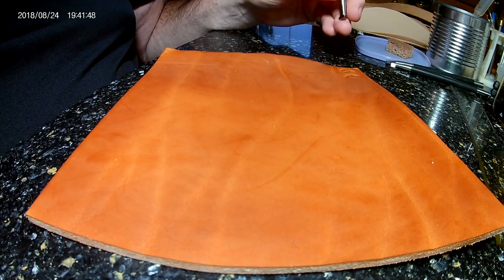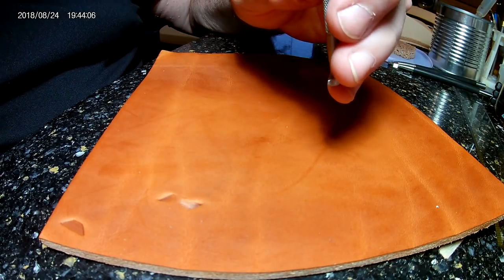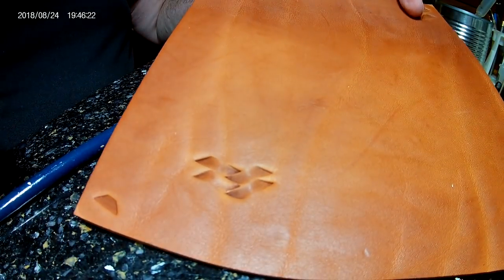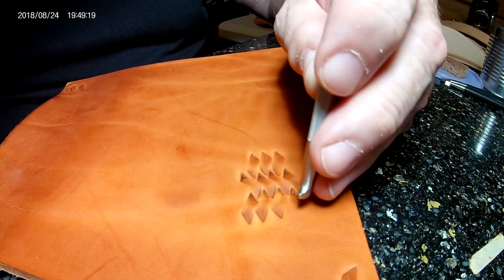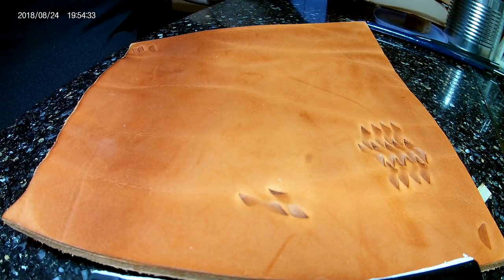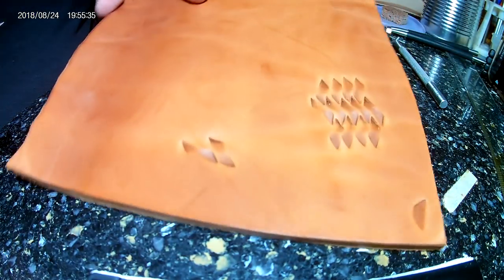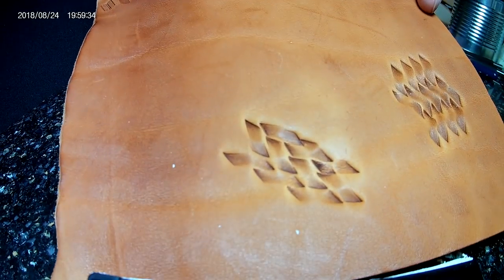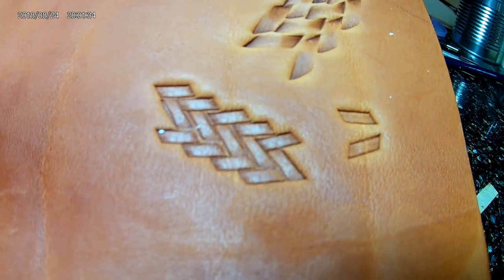Leaf Liner Weave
Tooling a nice organic weave into leather with a leaf liner stamping tool.